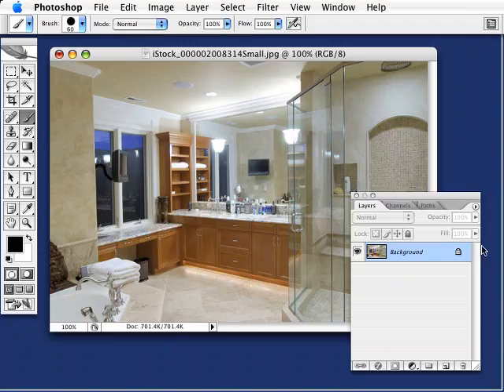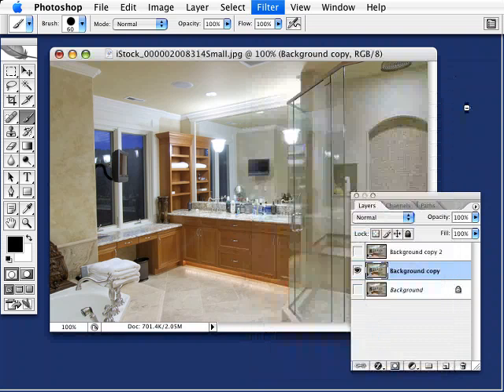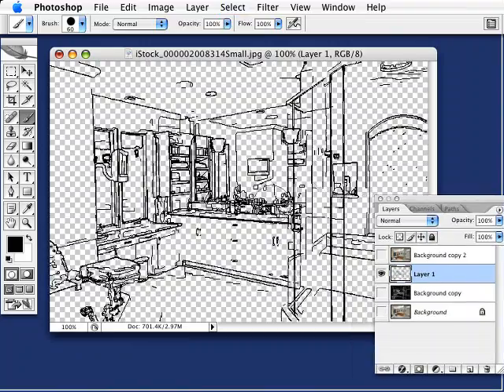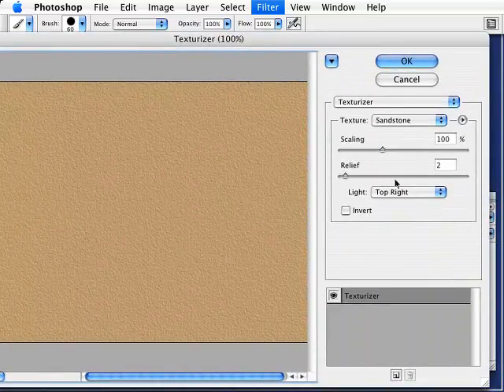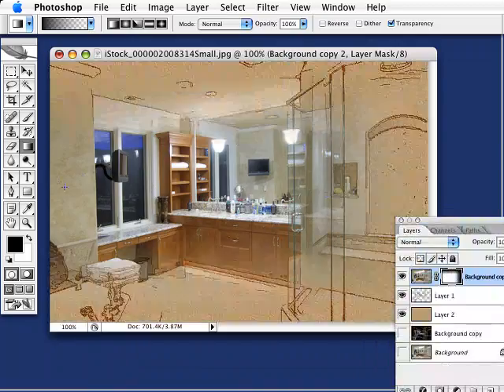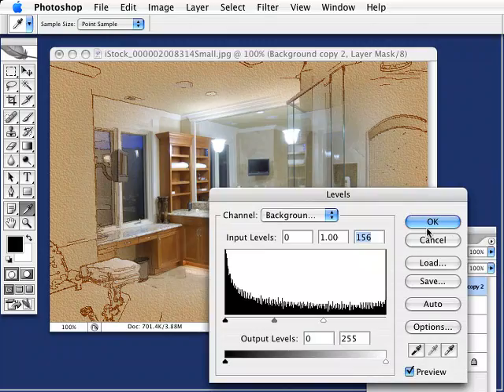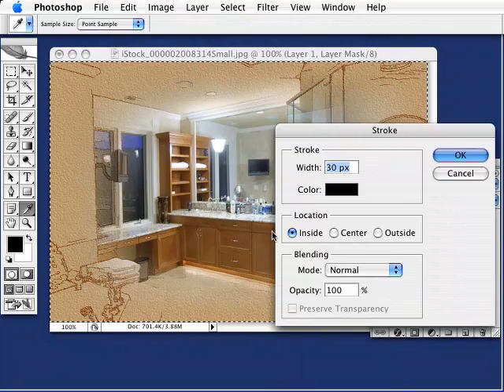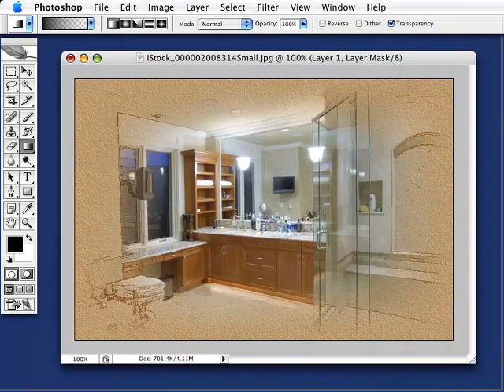Photo to Drawing - Photoshop Tutor